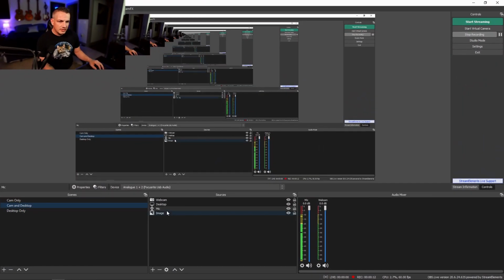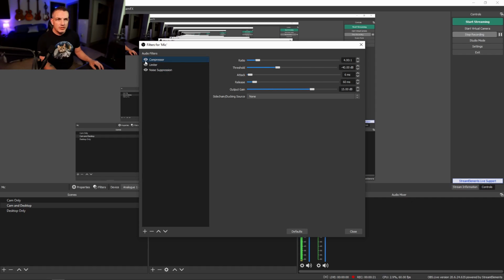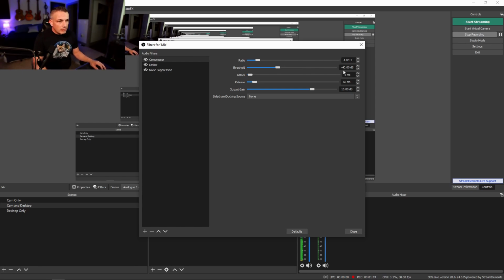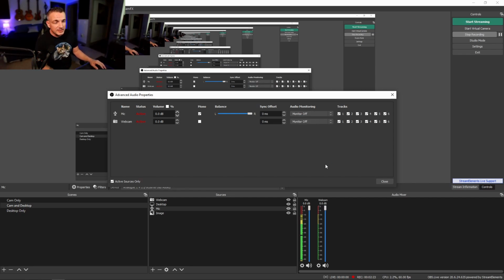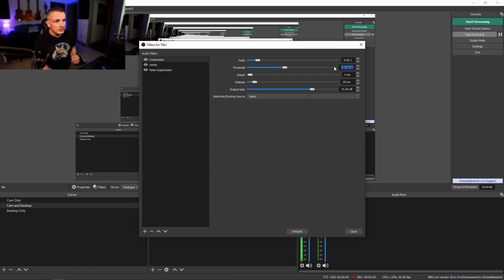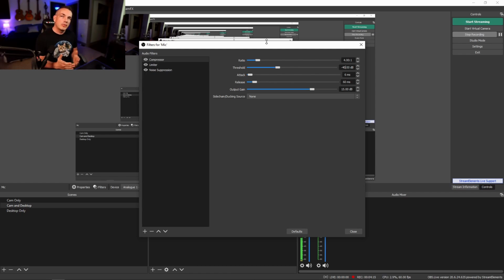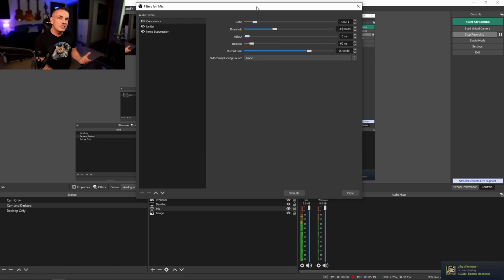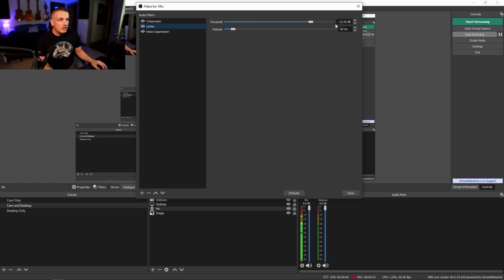OBS Compressor & Limiter EXPLAINED!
This video will show you the basic's of applying a compressor and limiter for your microphone and a really neat trick to configure any compressor, the results will speak for themselves. It will show you how to limit the level of your audio and prevent blowing out your listener's ears as well as creating a nice and even audio level and give you a tight punchy sound on your microphone. Say goodbye to terrible microphone quality. Never bleed anyone's ear's again! Make ANY microphone sound 100x better.

Catch in our live stream on Twitch!